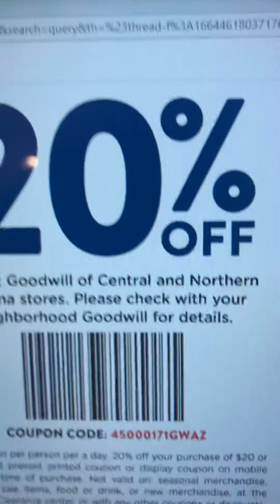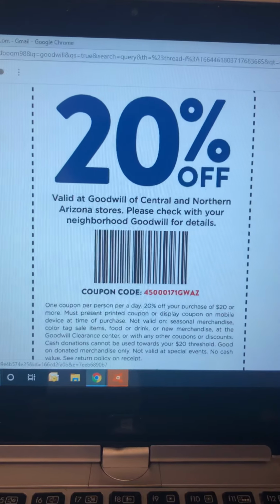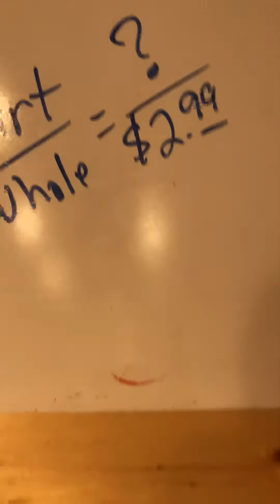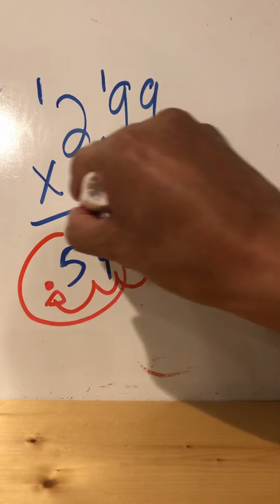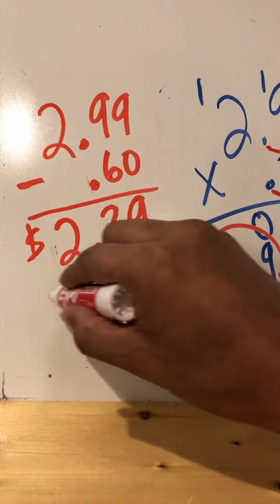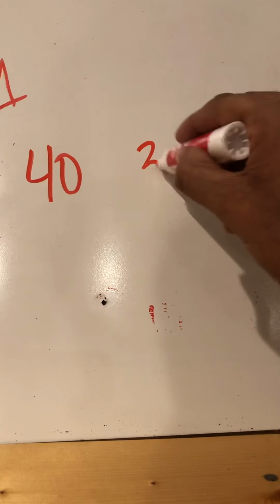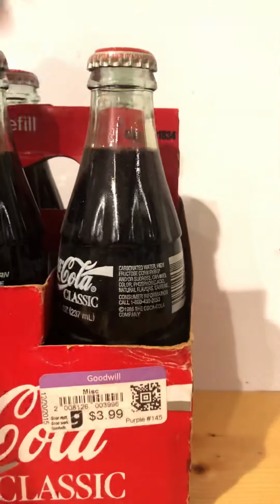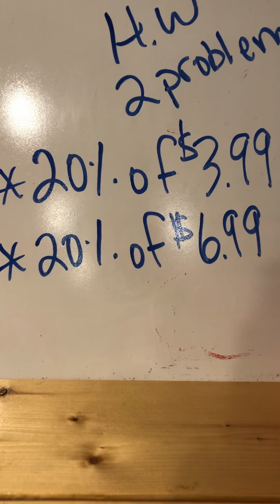RMR Find the Percent of a Number 6th Grade Math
Real life discounts